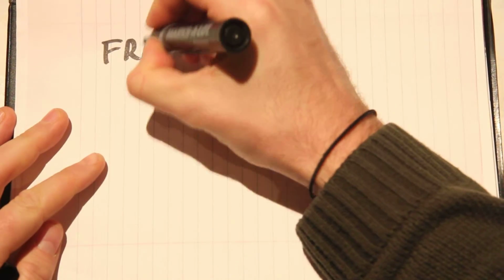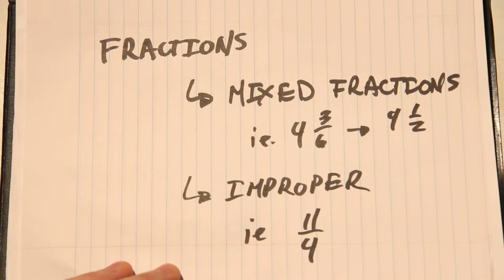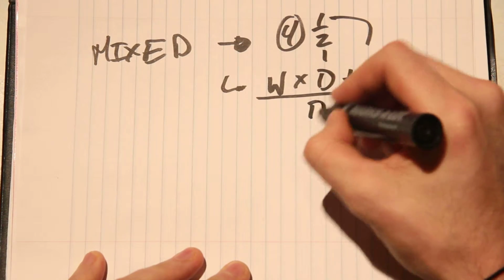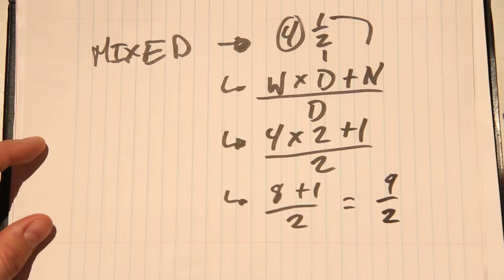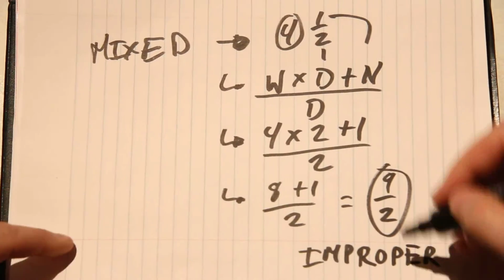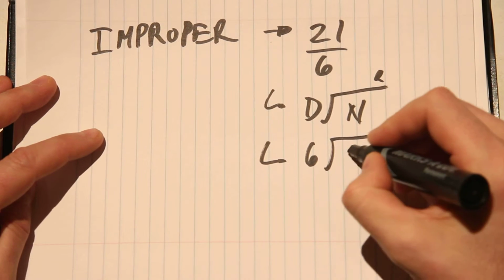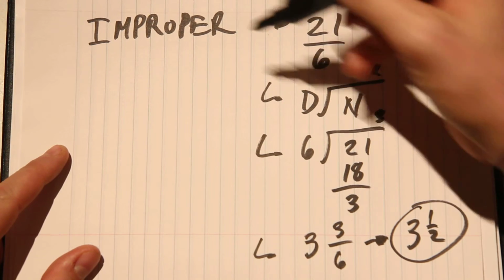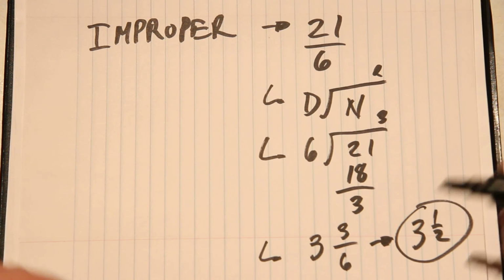Mixed and Improper Fractions Jeff Dalgleish